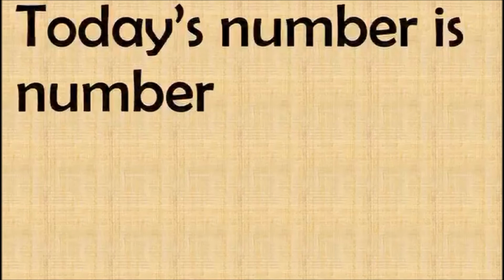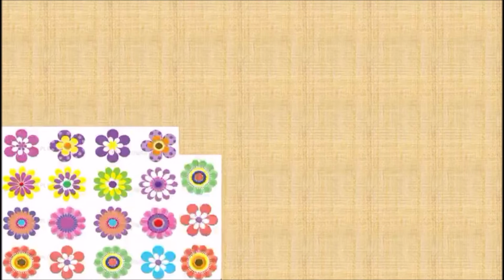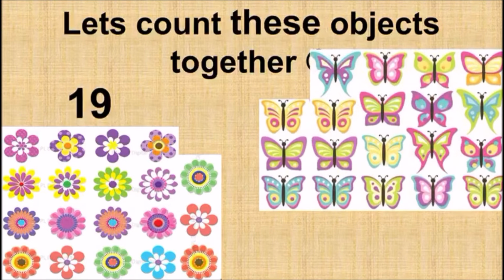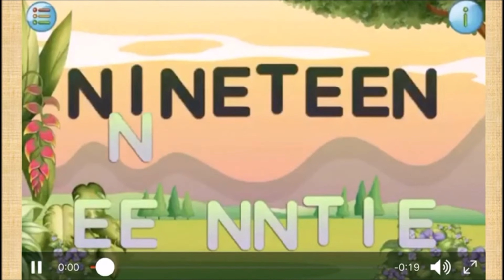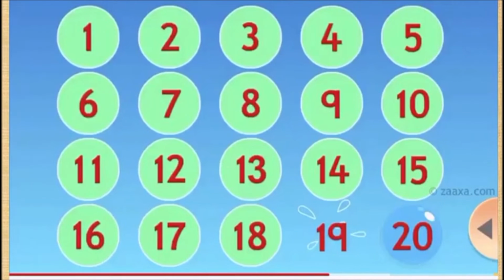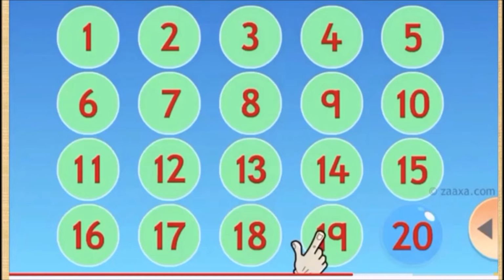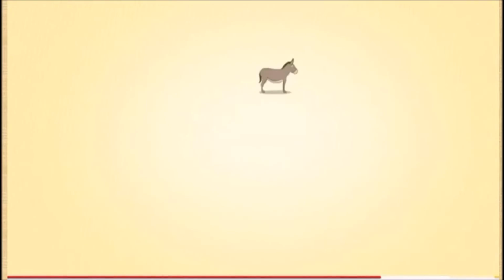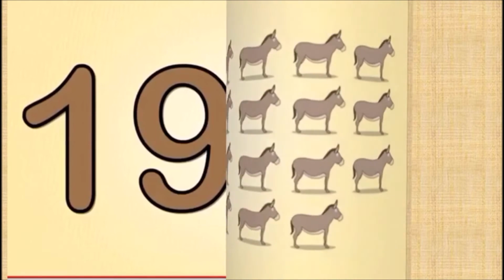Dafa Academy MathTime Kg2 - Number 19